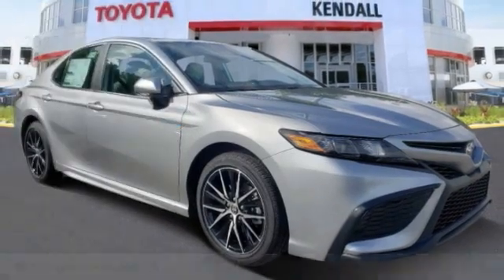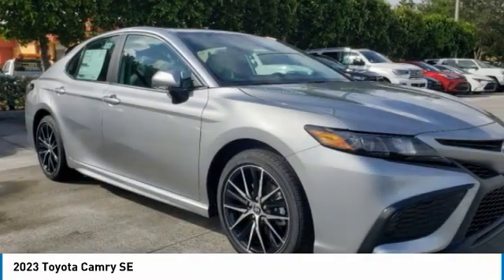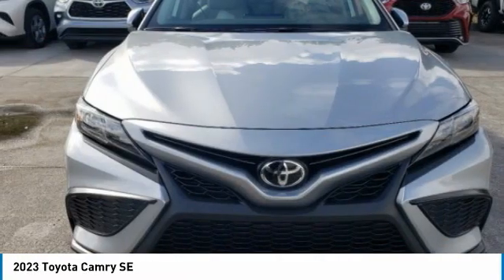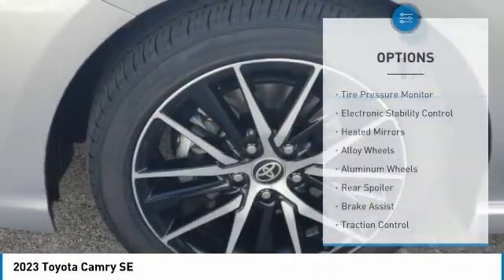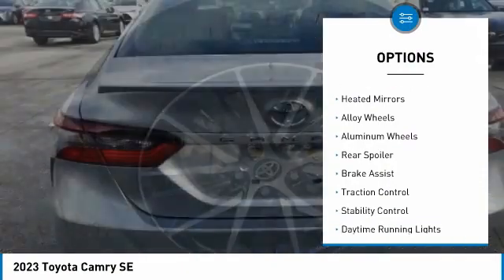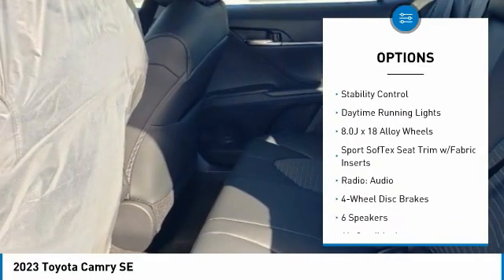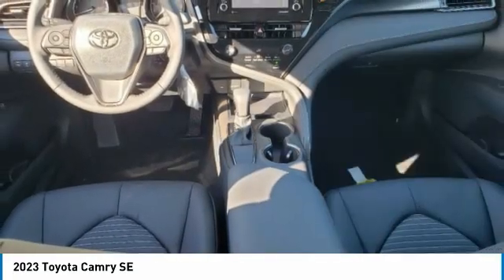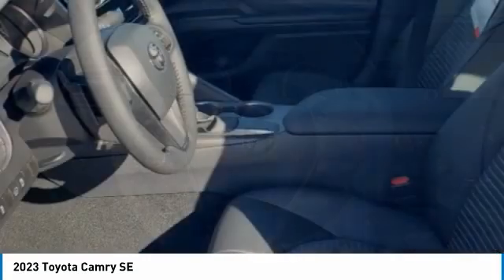2023 Toyota Camry T35134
Kendall Toyota
10943 S Dixie Hwy

2023 Toyota Camry SE 4D Sedan Celestial Silver 2.5L I4 DOHC 16V FWD 28/39 City/Highway MPG. This vehicle is located at Kendall Toyota in Miami on 10943 South Dixie Highway Miami, FL 33156 with convenient access from the Palmetto Expressway SR 826 with access to Miami, Coral Gables, Doral and Hialeah. Have questions on the best new or used cars available for you? How much does a new Camry cost? The MSRP of this Camry SE is listed as $29562. Miami car buyers looking for a great value, legendary reliability and class-leading safety will find the new Camry is an excellent option. Car budget friendly, you can lease a new Camry with little to no money down payment or choose a finance plan with a low interest rate that is right for you. Customize your payment online or have a Toyota new car specialist assist you. Camry is engineered for optimized handling and ride quality. And with a low, wide stance, Camry delivers a crisp and responsive feel. Indulge your sporty side and take the long way home. The Camry features distinctive styling and a new, unique front grille to emphasize its athletic performance. This Camry features Toyota Safety Sense 2.5+ including Pre-Collision System with Pedestrian Detection, Dynamic Radar Cruise Control, Lane Departure Alert with Steering Assist, Automatic High Beams, Lane Tracing Assist and Road Sign Assist. Toyota keeps you in touch with steering wheel controls, and support for Apple CarPlay or Android Auto integration with a suite of services that are there for you 24/7.